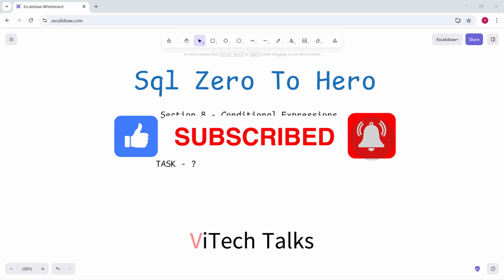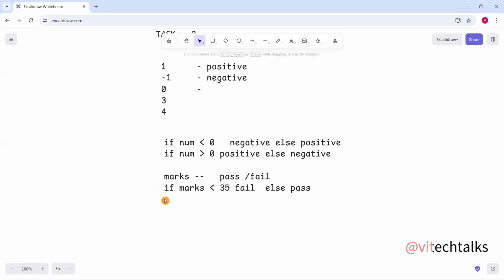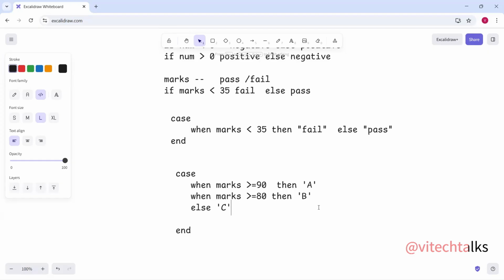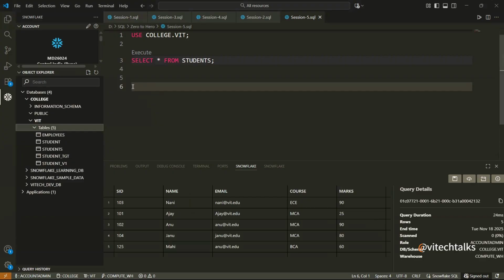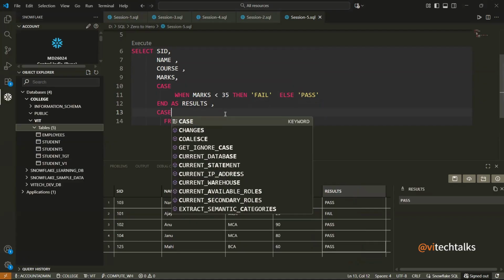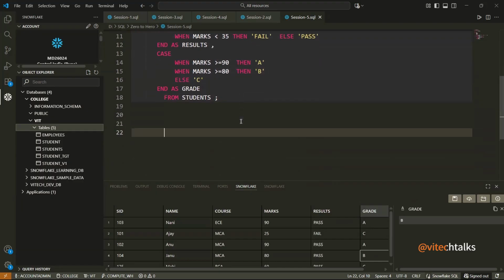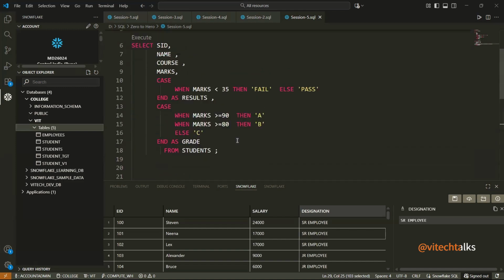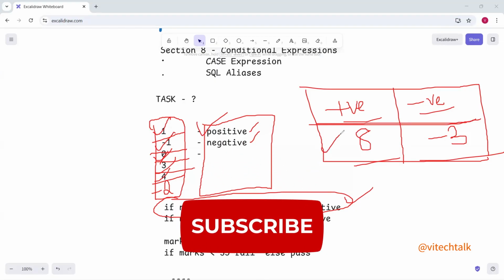SQL Zero to Hero | Section 8: Conditional Expressions – CASE & Aliases Explained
📌SQL ZERO TO HERO : Welcome to Section 8 of SQL Zero to Hero!
Master SQL Conditional Expressions in this Zero to Hero series!
In Section 8, we cover:
✔ CASE Expression – How to apply conditional logic in SQL queries
✔ SQL Aliases – Simplify your queries with column and table aliases
By the end of this video, you’ll know how to:
✅ Use CASE for dynamic conditions
✅ Create readable queries using aliases
Watch now and level up your SQL skills!